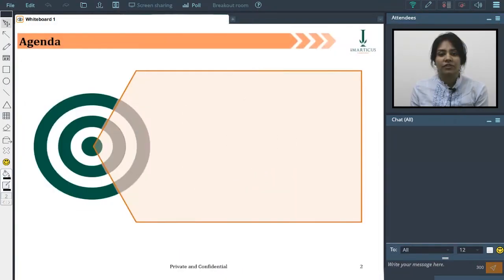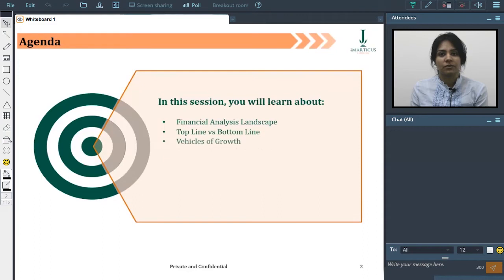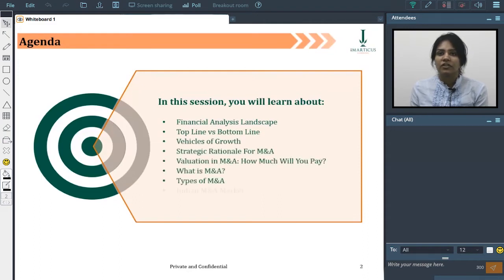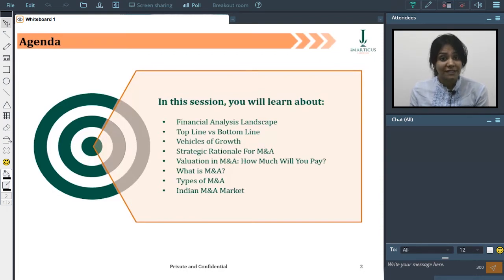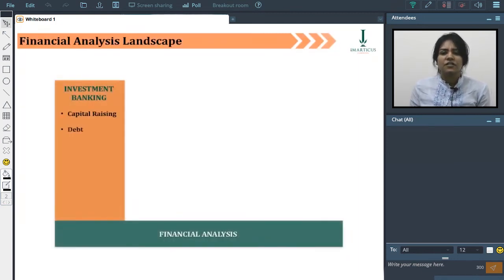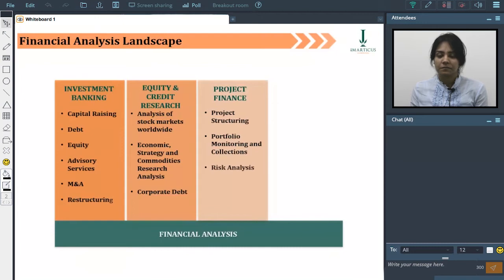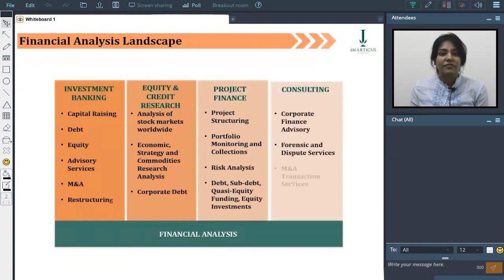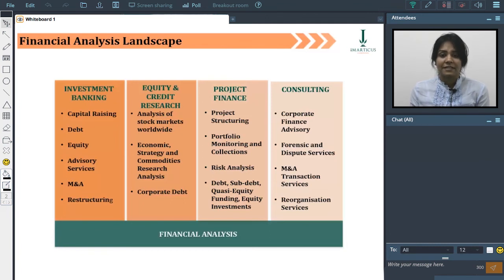Virtual Class M&A by Neha